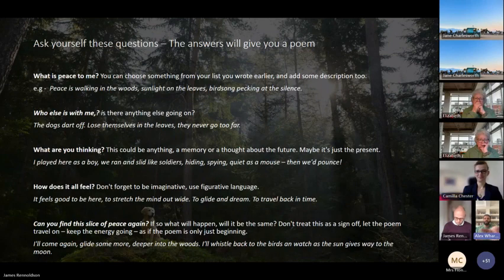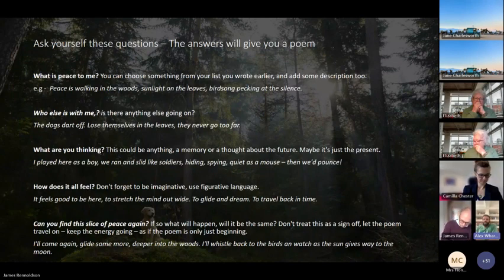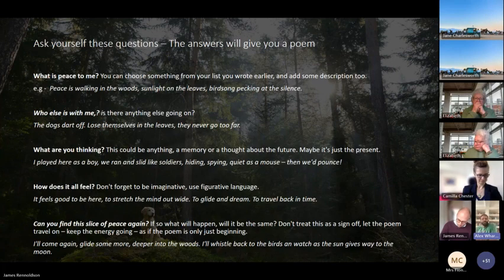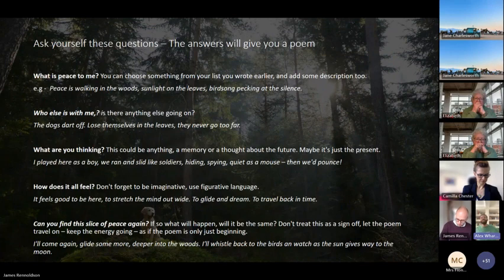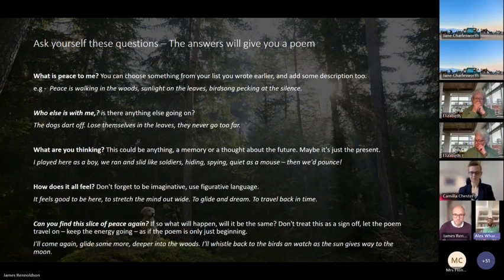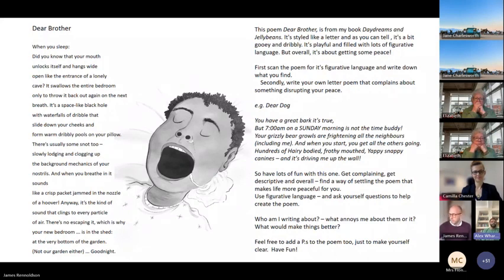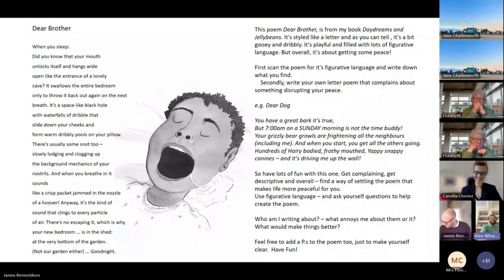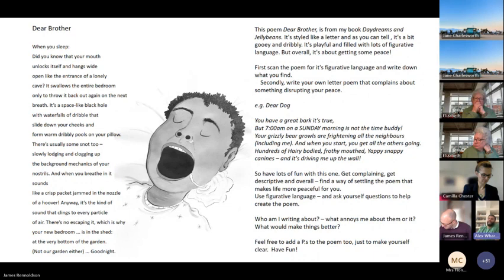2024 LIVE MASTERCLASS 1 Using Poetry Within Your Craft with Alex Wharton